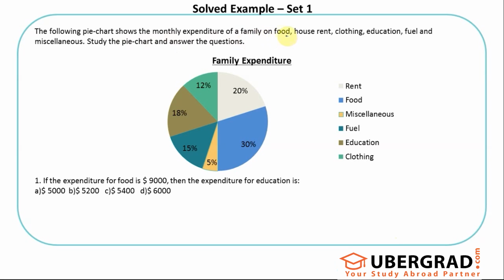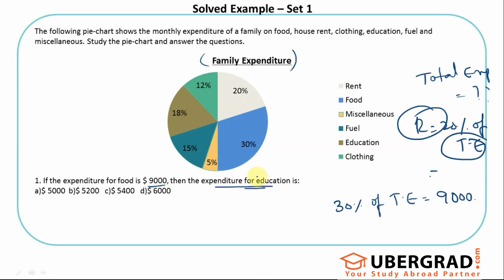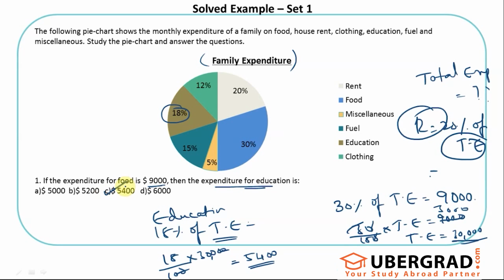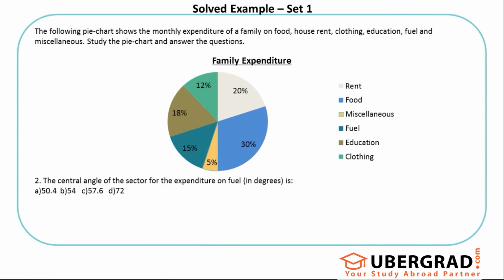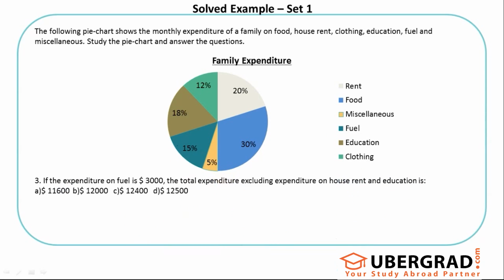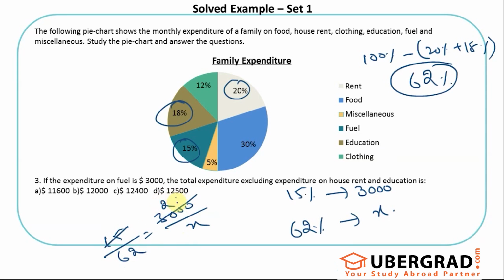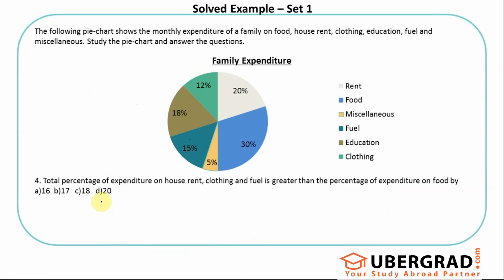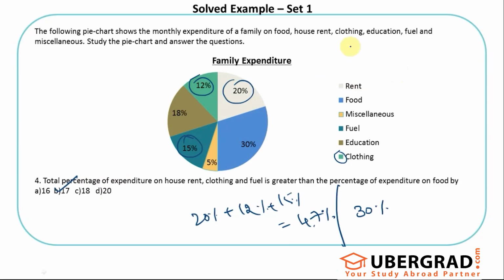Data Interpretation 13 (Pie Charts - Practice Set)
Data is one of the four key blocks of GRE Quantitative Reasoning and is exhaustive with respect to number of advanced concepts. Data Interpretation topic in Data is an important topic to work on to revise your basics of Data .
We shall continue with the fundamentals of Data Interpretation - Pie Charts in this concept video along with few sample questions.
You can watch the remaining videos in the playlist to complete Data Interpretation concepts for GRE Quantitative Reasoning section.